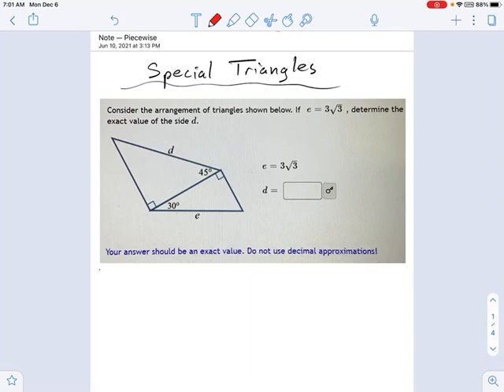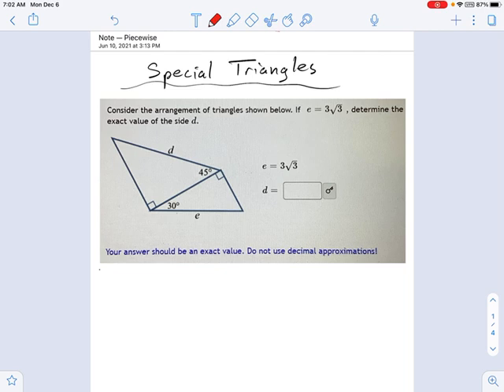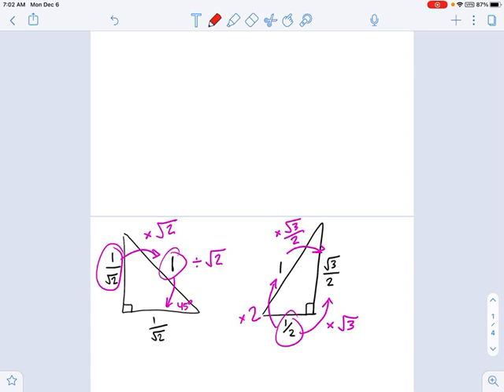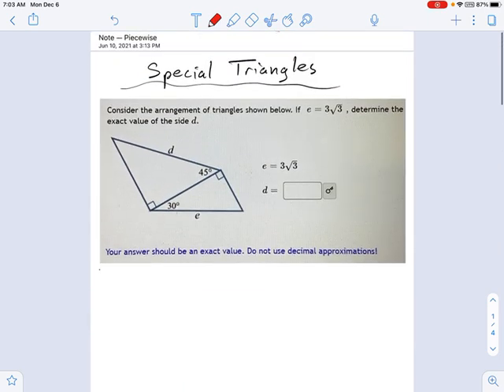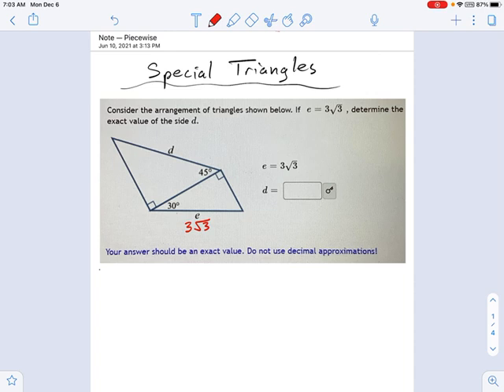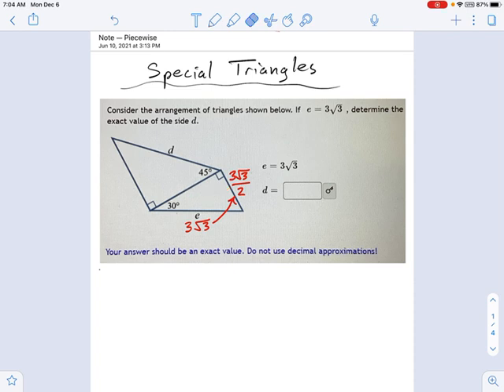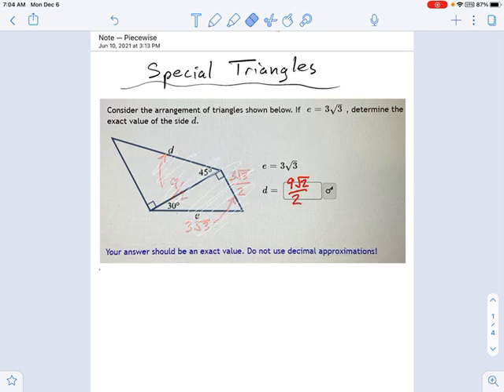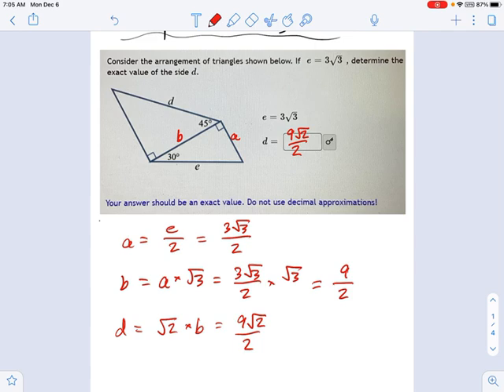SM3.07.32 - Solving Special Triangle Combos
Murphy Math --
Solving for missing sides of a special triangle pair.  Combination of a 45-45-90 and a 30-60-90 sharing a common side.  Does not include Pythagorean Theorem, but focuses on ratios between side lengths.